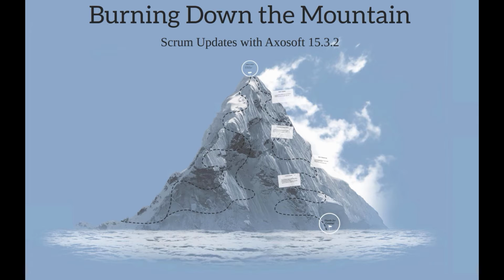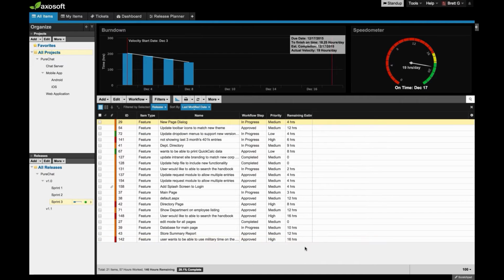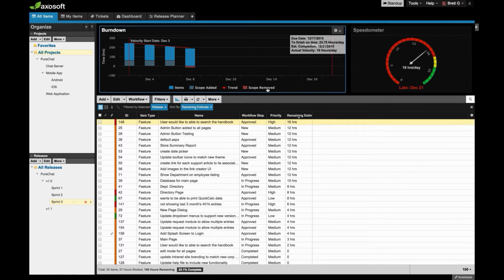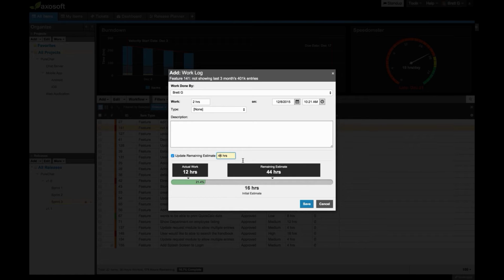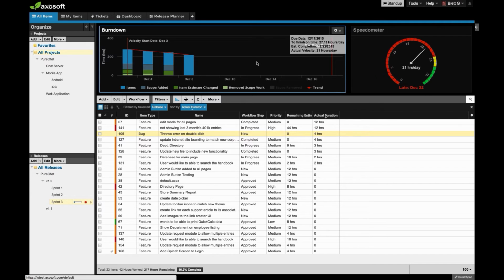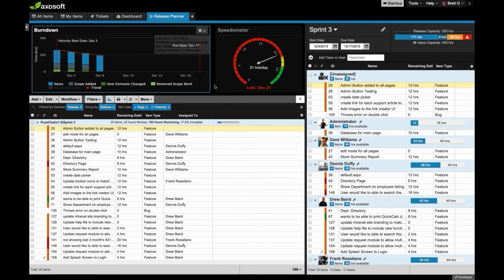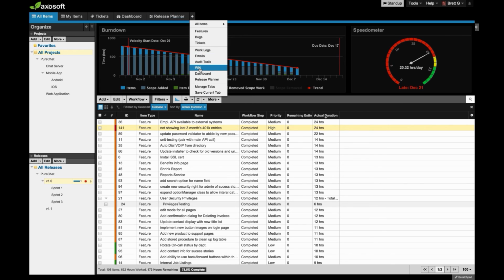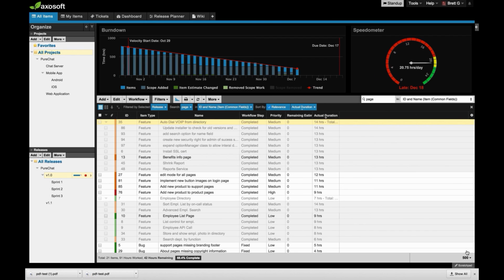[Webinar] What's New in 15.3.2?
Version 15.3.2 is just around the corner. Here are a few updates we're going to cover:

Updated burndown charts to accommodate scope change in three major ways.

Updated projected ship date gadget with a new speedometer.

Updated Release Planner that allows you to plan your upcoming sprints more easily and accurately.

Wiki and large text field file attachments now available.